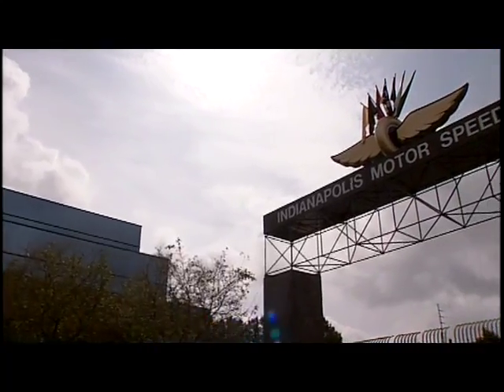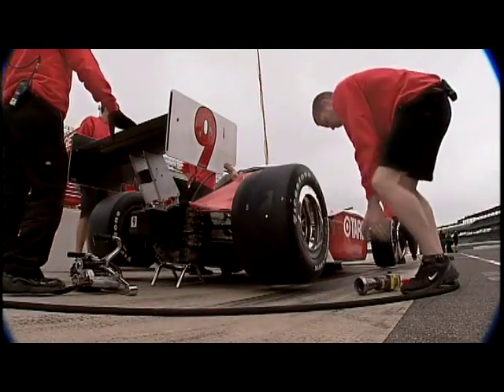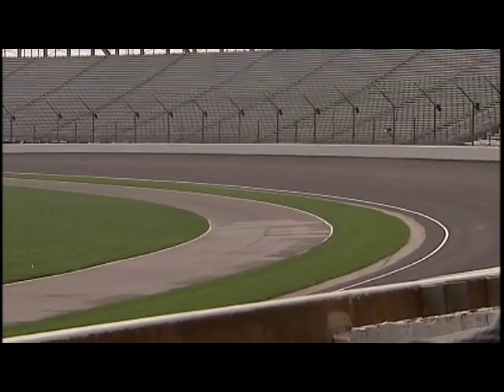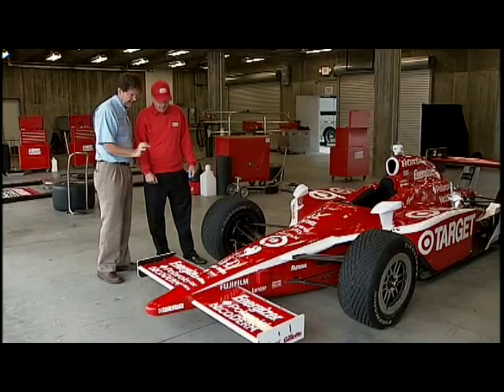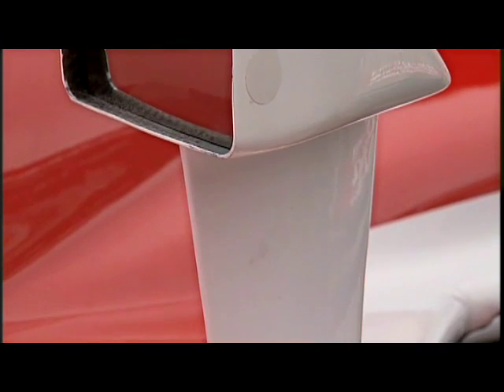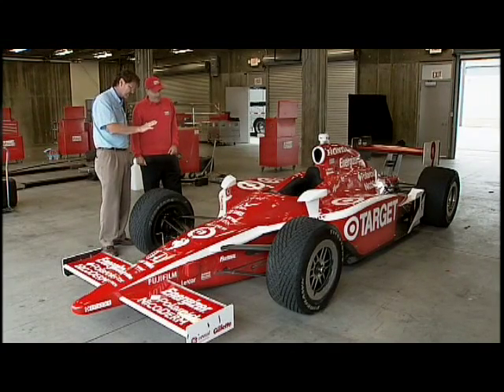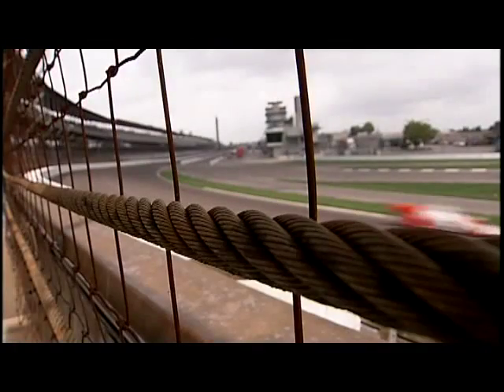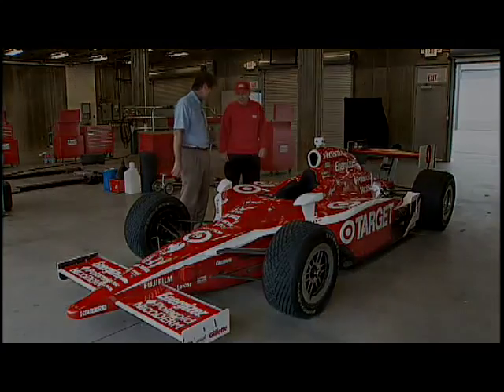Indiana Expeditions - At the Track With Chip-Ganassi Racing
In this segment Indiana Expeditions host Rick Croslin, explores the physics of racing up close and personal at the Indianapolis Motor Speedway. This segment and the whole episode runs on the premise that Newton must have been a sport's fan. The episode aired in March of 2009. This is a science based series that is a lot of fun to watch, and even more so to participate in the production. This is one of many segments that I wrote, edited, and/or produced for Indiana Expeditions during the fall & winter of 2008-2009.